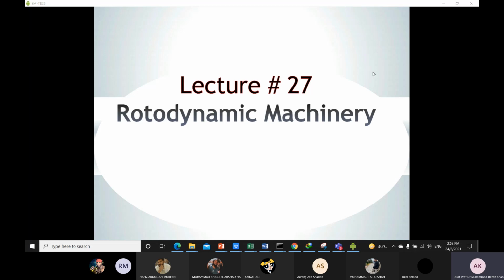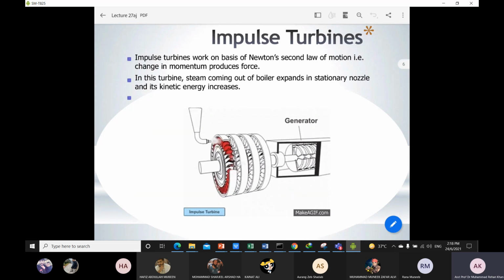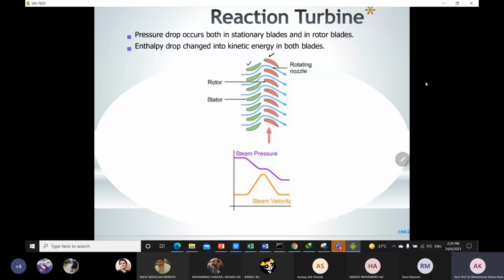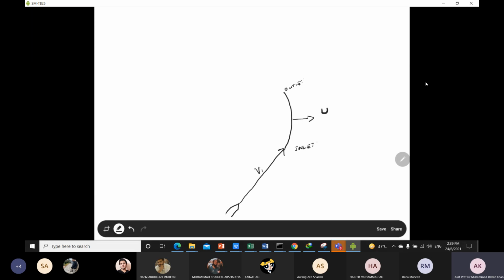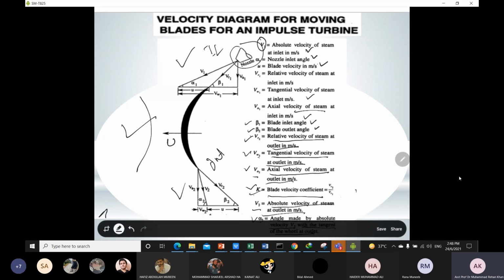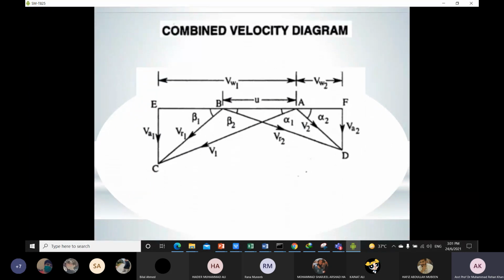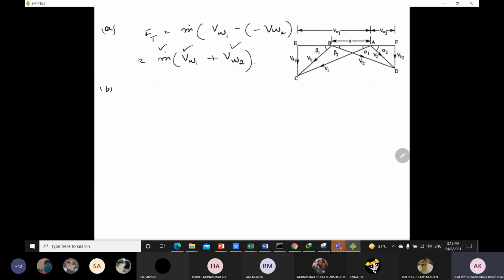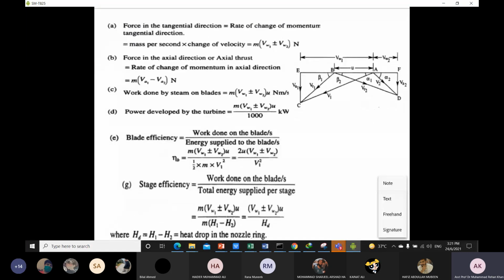THERMODYNAMICS 2, 27